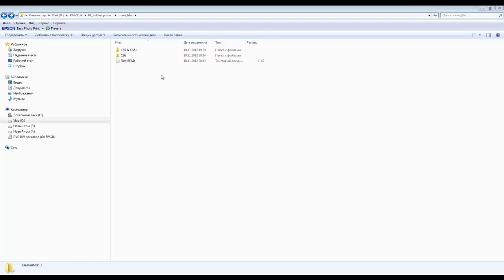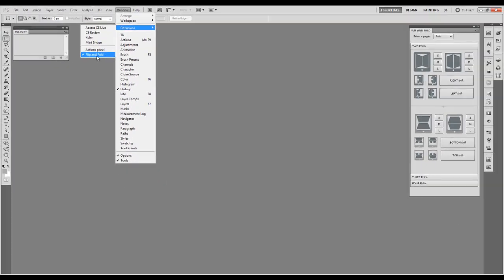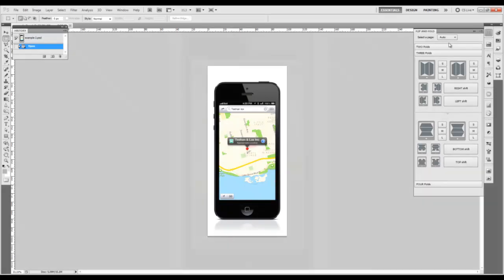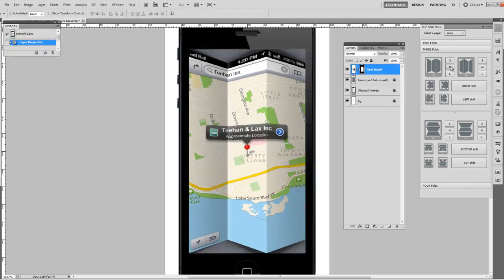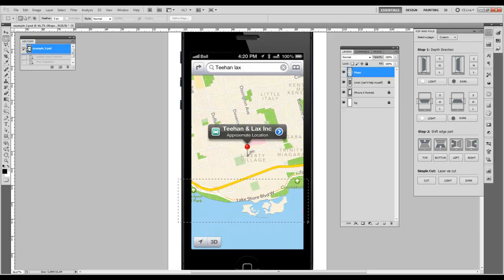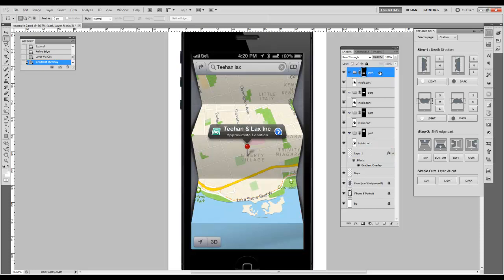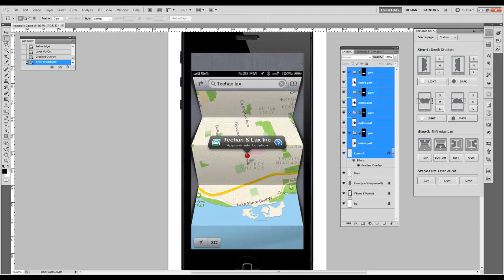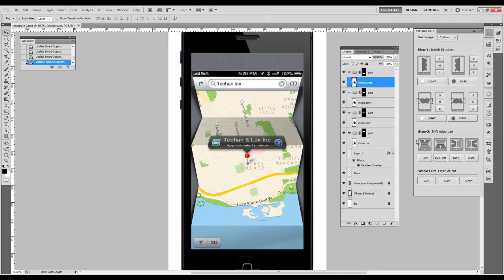Flip & Fold photoshop panel